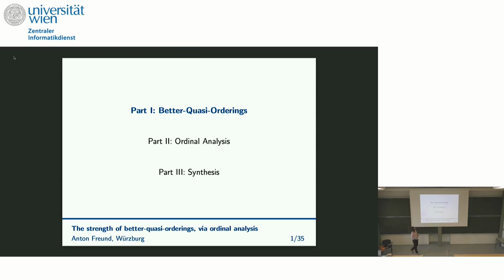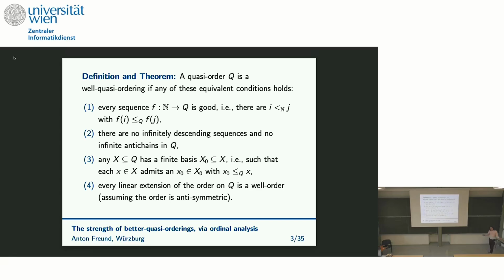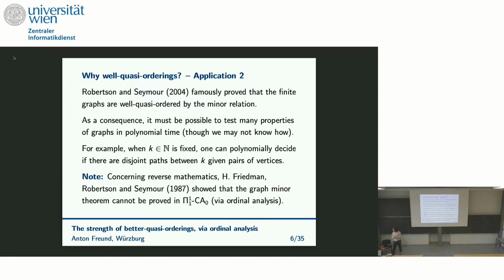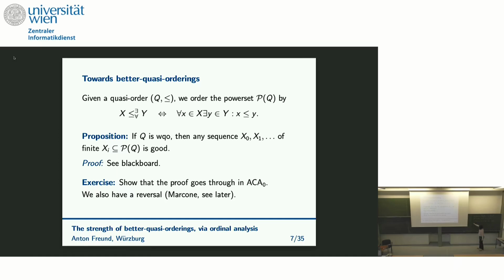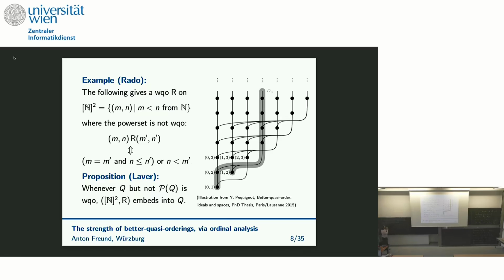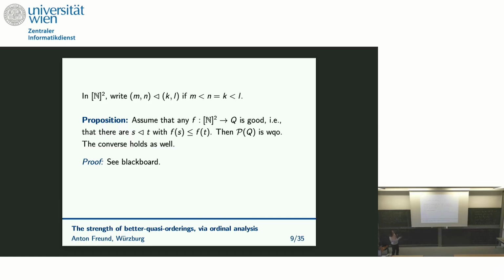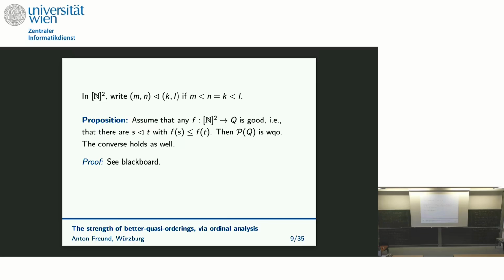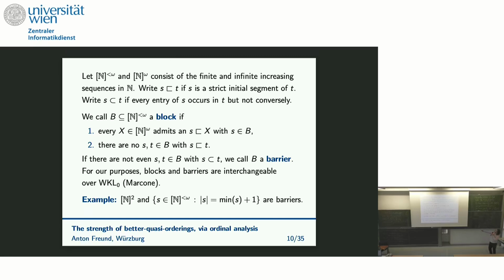Anton Freund - The strength of better-quasi-orderings, via ordinal analysis, Lecture 1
There are several ways to strengthen the notion of well-foundedness for orders that are not total. A particularly intriguing choice is the notion of better-quasi-ordering (bqo) due to C. Nash-Williams, which became instrumental in R. Laver's proof of Fraïssé's conjecture. From the viewpoint of reverse mathematics, the theory of bqos depends on unusually strong axioms: even the statement that all finite orders are bqo requires at least arithmetical recursion along the natural numbers (which is the same as omega-th Turing jumps; the resulting theory is denoted ACA_0^+). Perhaps surprisingly, the only known proof of this result makes essential use of ordinal analysis. Indeed, G. Gentzen's archetypical result that Peano arithmetic (PA) has proof-theoretic ordinal epsilon_0 is still visible in the analysis of finite bqos. In the course, I will introduce bqos, recall the ordinal analysis of PA, and show how the two come together to produce the aforementioned result about finite orders.